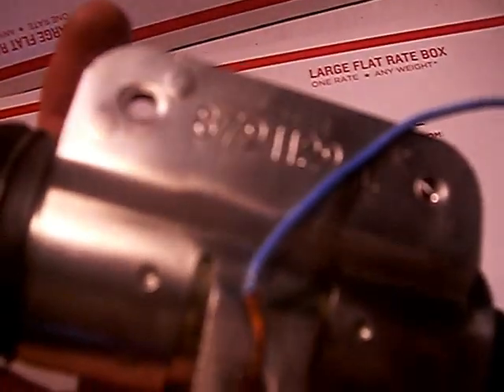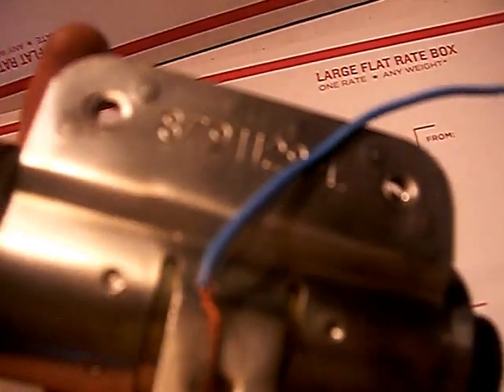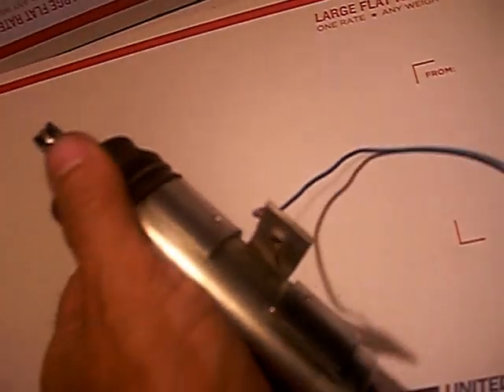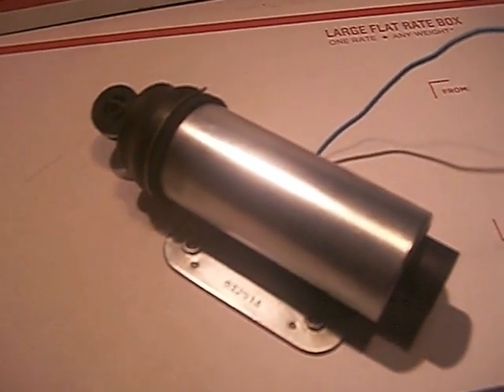Door Lock Solenoid LH Replacement SHIPPING Mark NJ